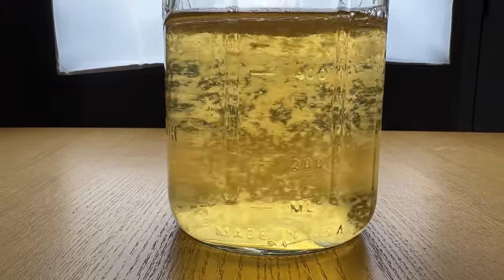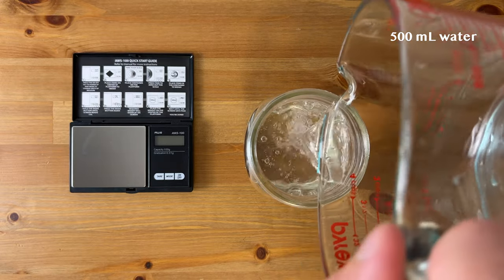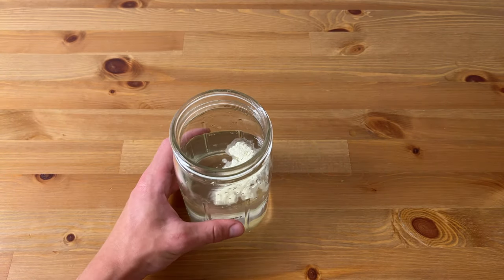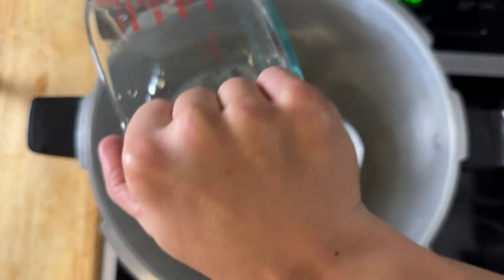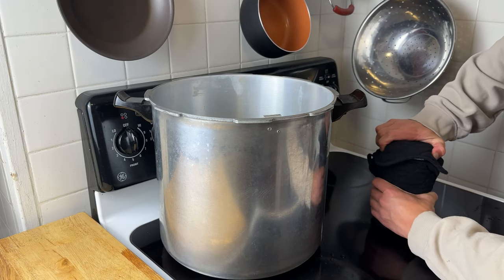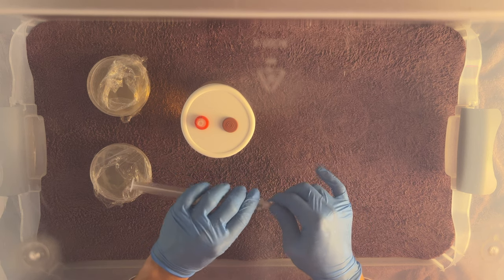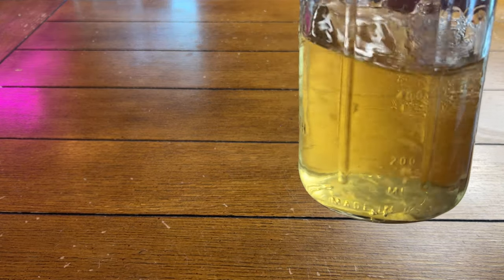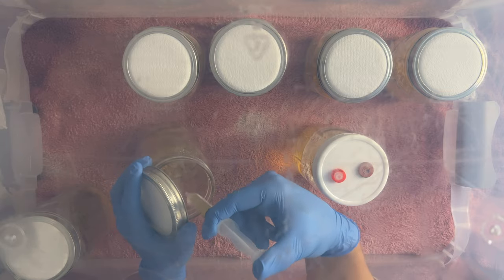Making Mushroom Liquid Culture | Recipe for Max Growth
Liquid culture is a valuable tool in mushroom cultivation consisting of mushroom mycelium suspended in a nutrient solution. The LC can then be transferred to grain to make spawn and eventually grow mushrooms. Since expanding out liquid culture can allow you to drastically increase the volume of your grows with a certain genetic strain, I use it to inoculate almost all my grain spawn.

This recipe has given me some of my best results, providing rapid mycelium growth and consistent quality. It includes 4% sugar by volume, as well as a gram of peptone, which I have found to greatly improve my LC.

Recipe (ingredients linked below):
500 mL water
20 grams corn syrup
1 gram light malt extract
1 gram peptone

Links
*Corn Syrup
*Light Malt Extract
*Premade LC Lids
*Self Healing Injection Ports
*PTFE Syringe Filters
*High-Temp RTV Silicone
*Pressure Cooker

00:00 Intro
00:34 Recipe
01:29 LC lids
01:57 Sterilization
03:02 Inoculation
04:14 Growth
04:56 Using LC